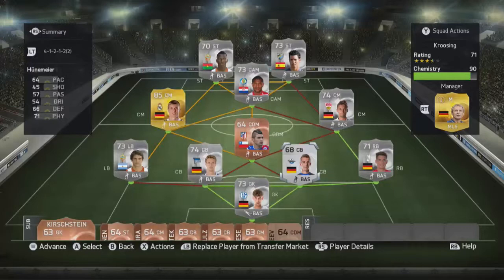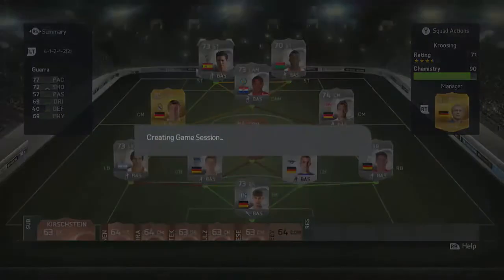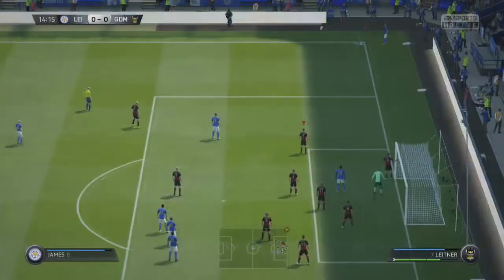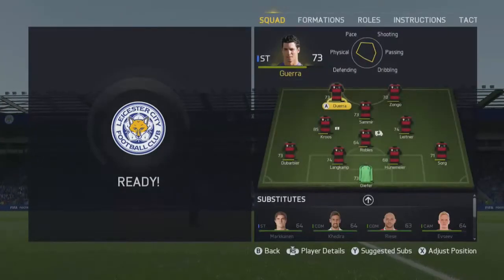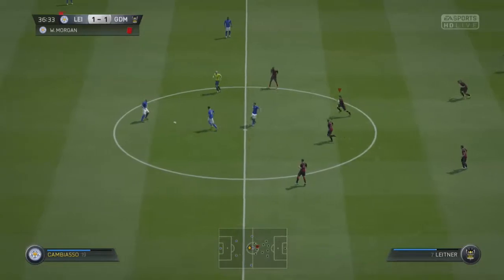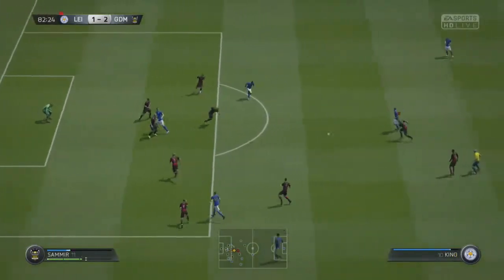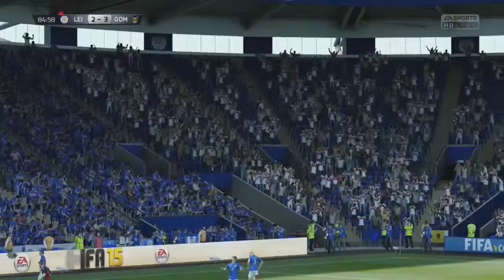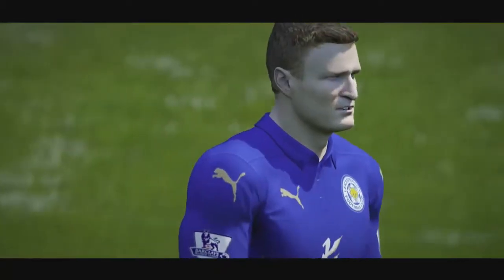Kroosing to glory episode 6: "Are you kidding me!!"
Hey guys. Today, i will be bringing you episode 6 of Kroosing to glory. Hope you enjoy!